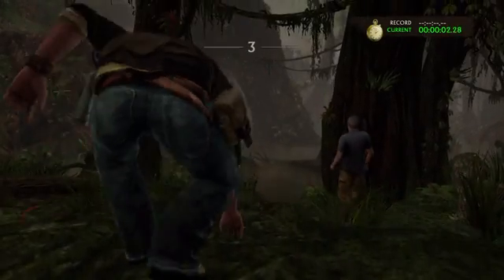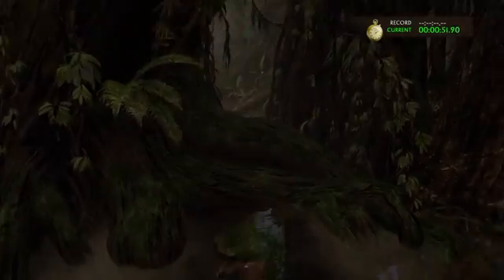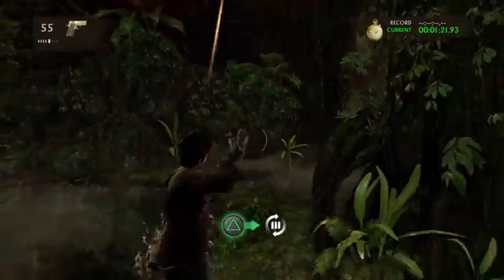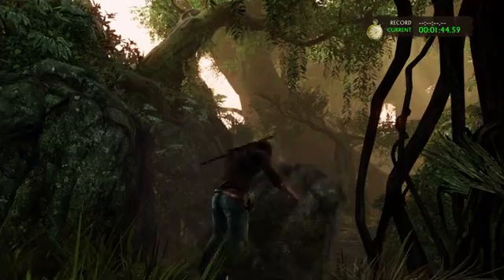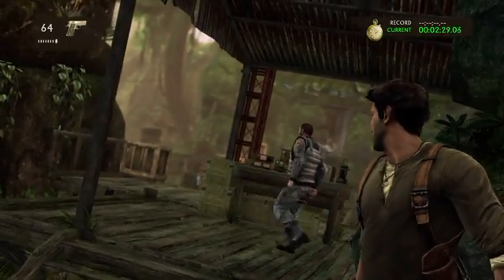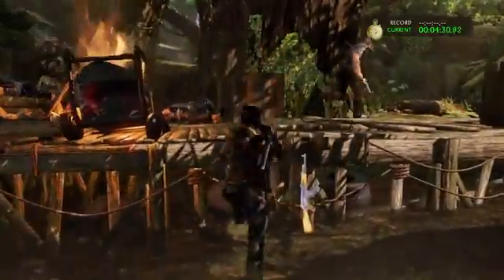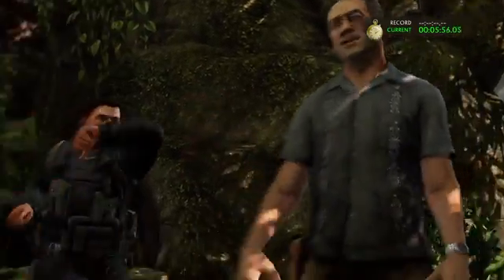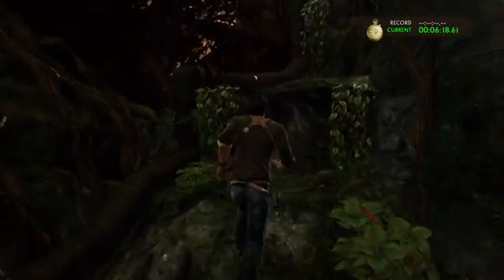Uncharted speed run trophy walkthrough pt 5.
Run through the jungle for a silver trophy.